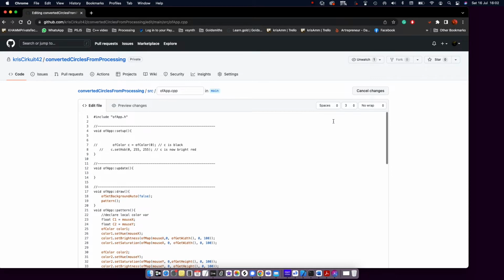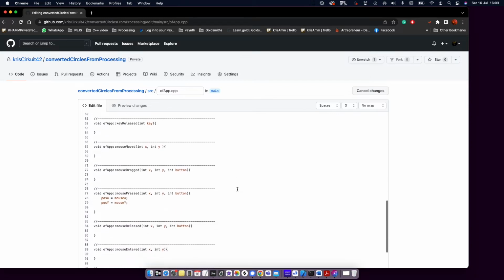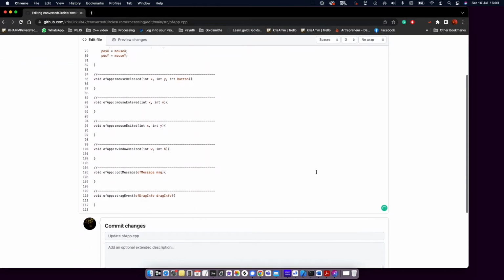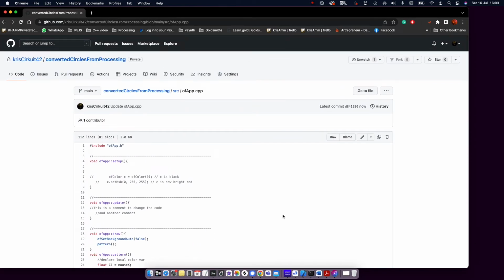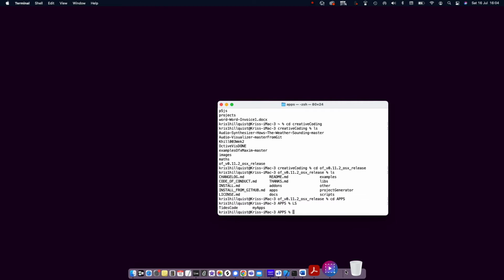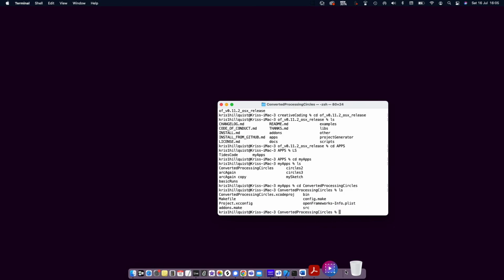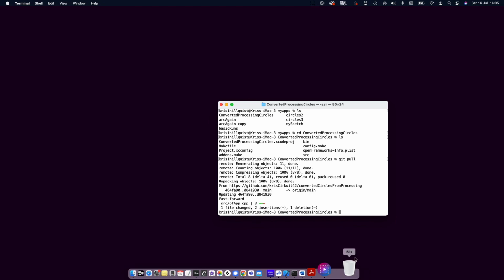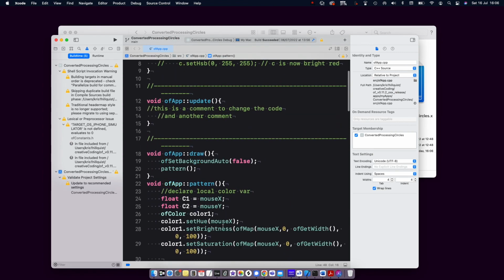How to pull a repo from Git Hub using the command line in Terminal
Following on from the Git Push, this is a simple, jargon-free and hopefully helpful video on how to pull the repo back down to your local machine.  If you have any questions, drop me a line, and I will try to help!